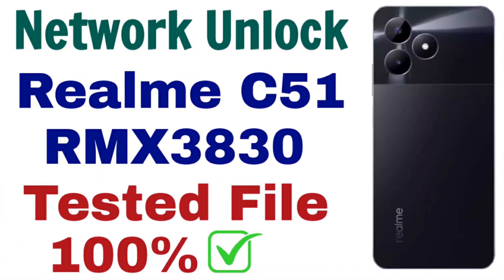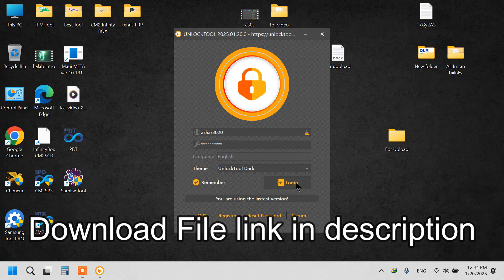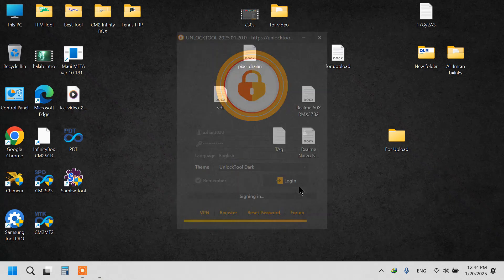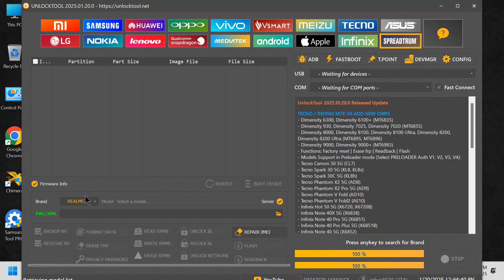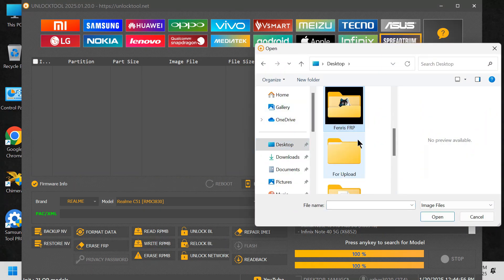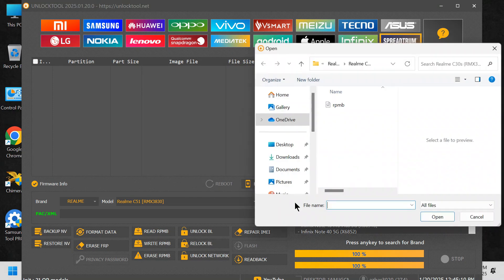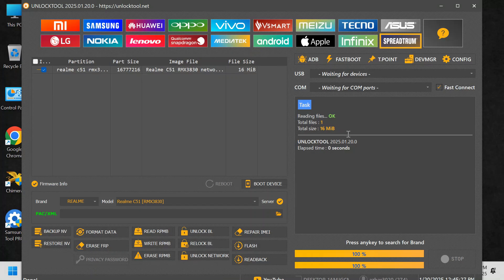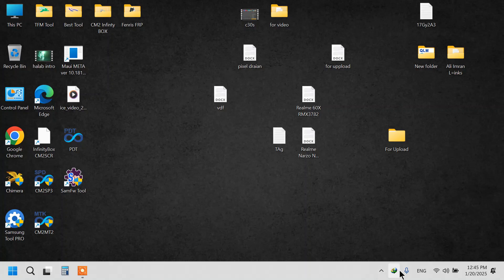Realme C51 RMX3830 Network Unlock File 100% Tested File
Realme C51 RMX3830 network Unlock File

Realme C51 RMX3830 Network Unlock File - Tested and Affordable!
If you’re looking for a reliable solution to unlock your Realme C51 (RMX3830), then this Realme C51 RMX3830 Network Unlock File is the perfect choice. Priced at just $2, it’s a tested and affordable way to unlock your phone for all networks. The detailed steps below will guide you through the process.

How to Unlock Realme C51 with Network Unlock File RMX3830
Download the Unlock Tool:
Make sure you have the correct unlock tool installed on your PC. Log in to the tool to proceed.
Navigate to the SPREADTRUM Tab:
After logging in, click on the "SPREADTRUM" tab.
Select the Model:
Under the "Brand" section, choose the correct model, which is Realme C51 (RMX3830).
Load the File:
In the WRITE RPMB section, upload the Realme C51 RMX3830 Network Unlock File and click on "Write."
Prepare Your Phone:
Turn off your mobile phone.
Press and hold the Volume Down button.
Connect the phone to your PC using a USB cable.
(Ensure that the SPD drivers are already installed on your PC.)
Wait for the Flashing Process:
Let the flashing process complete. Do not disconnect the phone during this step.
Disconnect and Enjoy:
Once the flashing is done, disconnect the phone from the USB cable. Your Realme C51 is now unlocked for all networks.

Why Choose This Unlock File?
Tested and verified by professionals.
Extremely affordable at just $2.
A reliable solution for unlocking Realme C51 (RMX3830).

Download the Realme C51 RMX3830 Network Unlock File now and unlock your phone within minutes!